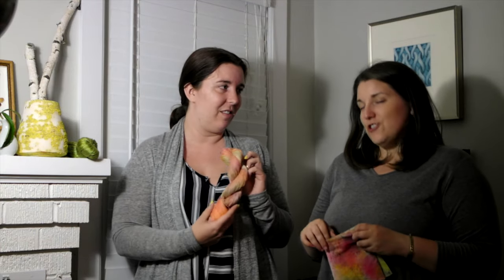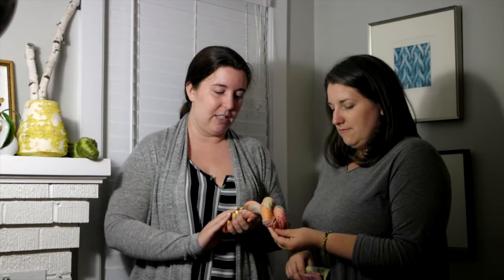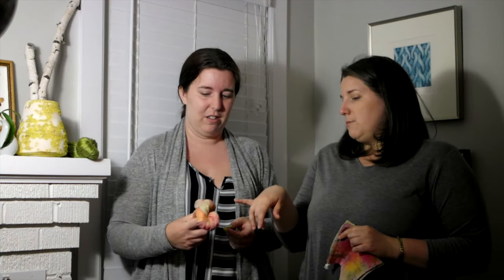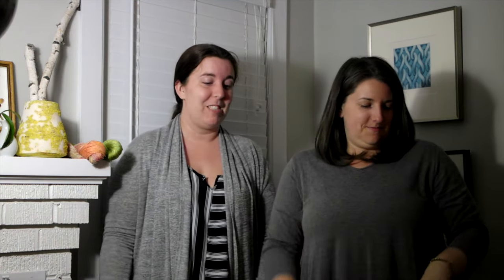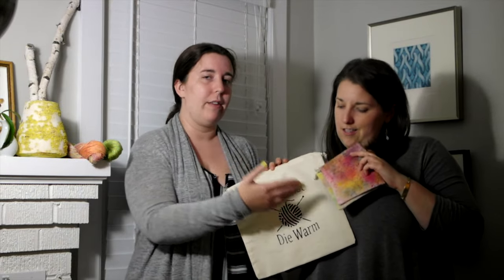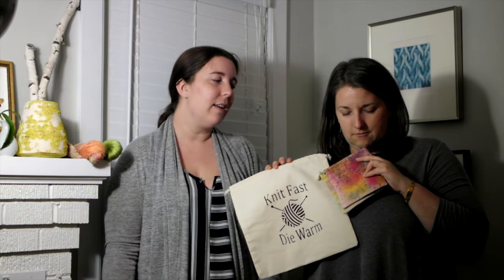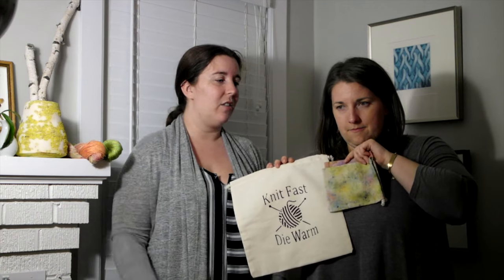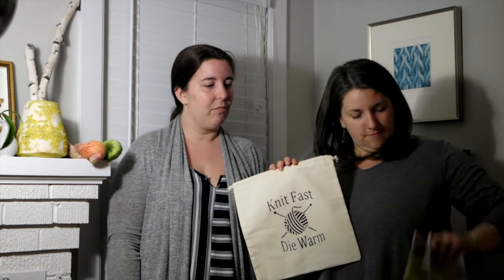Episode 16: Imperfect & Wonderful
**On The Needles**
Hansel Full Hap by Gudrun Johnston
Mystery Test Knit for Shannon Cook
Talisman Shawl by Helen Stewart
Emily's Favourite Socks by Emily Fodden

**Finished Project**
Color Field Shawl by Kemper Wray
Bristleyew by Buckaloo view

**Curating a Life**
IndNatureFiberStudio

**Out & About**
Interview with Sam owner & creative mind behind Trailhead Yarns

**Woolies**
Two Tangeled Skeins
GroceryGirls

For show notes with links or to enter your project in the CanadaKAL2016 please visit my Revelry Group